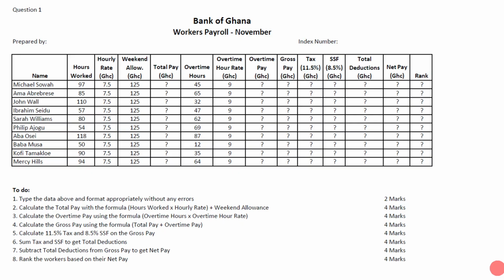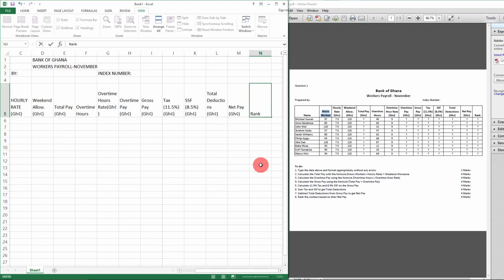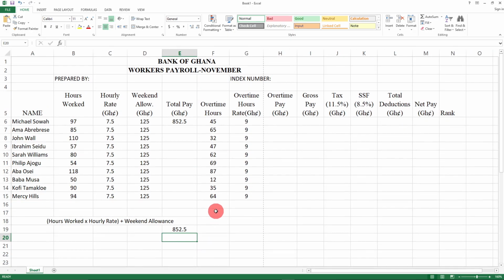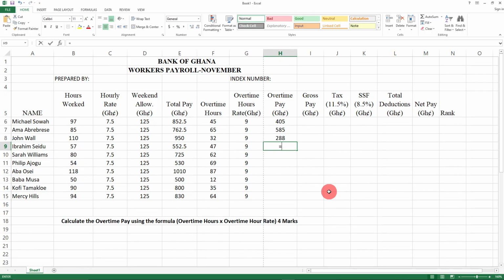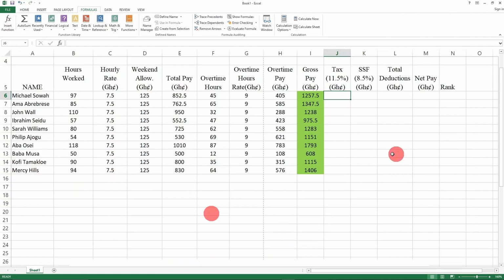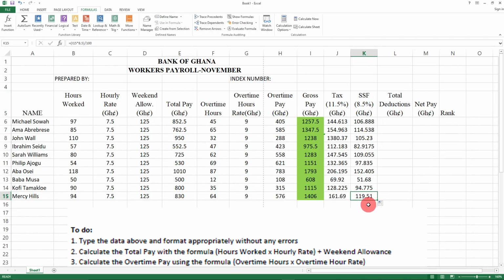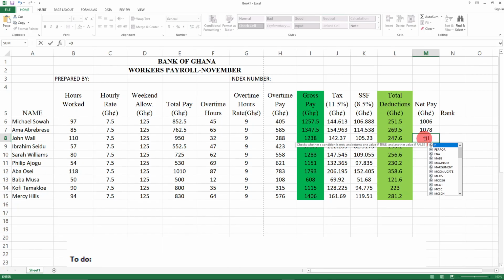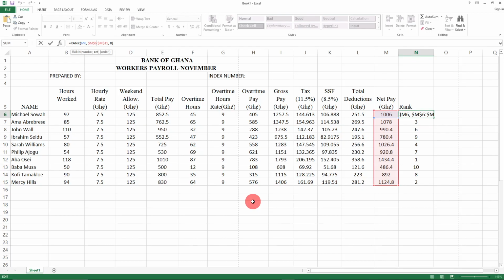EXCEL PRACTICAL FOR LEVEL 100 STUDENTS | SALARY, NET PAY, GROSS CALCULATION & RANKING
EXCEL PRACTICAL FOR LEVEL 100 STUDENTS | SALARY | NET PAY| GROSS | SSF  | TAX | OVER TIME | CALCULATION & RANKING

📊 Master Excel Salary Calculations & Ranking!💻

Hey everyone! Welcome to this Excel practical tutorial designed for Level 100 tertiary students  and beginners! 🎓 In this video, I break down step-by-step how to calculate:

✅ Total Pay
✅ Overtime Pay
✅ Gross Pay
✅ Deductions (Tax & SSF)
✅ Net Pay
✅ Ranking Employees Using Excel Formulas

Whether you're preparing for an Excel exam or want to improve your skills, this video will help you understand key formulas like:
🔢 `SUM()`, `RANK()`, and more!

📢 Follow me for more content on Excel, academics, and practical skills!🔥